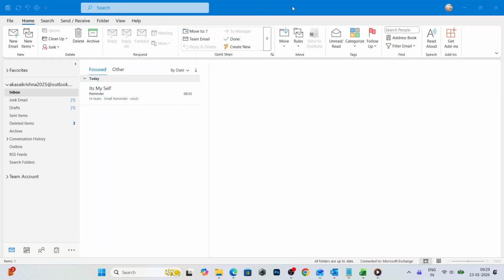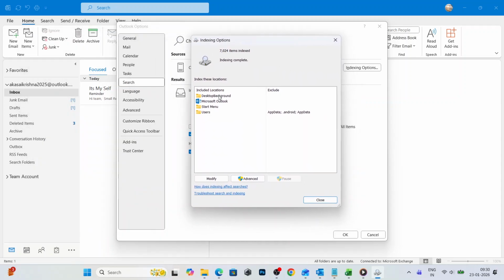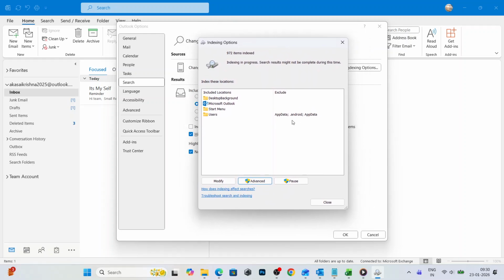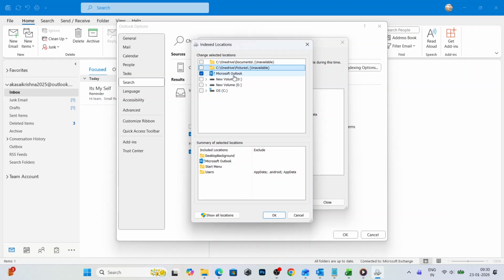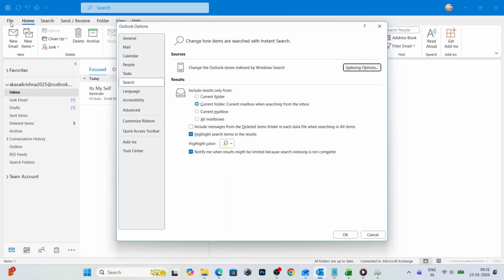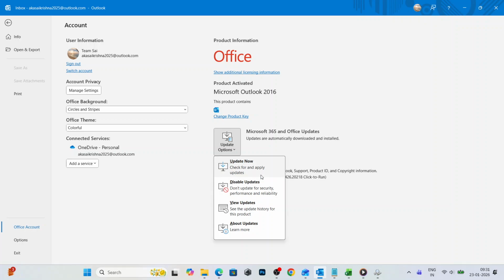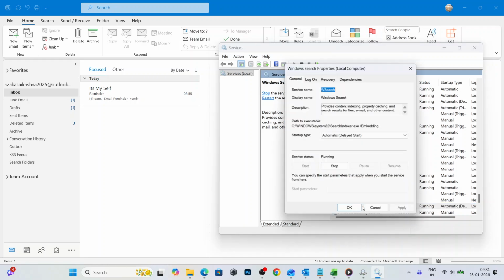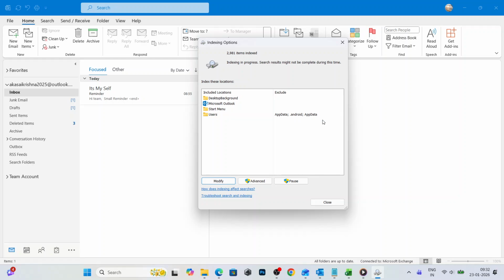How To Fix Outlook Search Not Working (Solved) (Step By Step)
Learn how to fix Outlook Search not working with this step-by-step tutorial. If your Outlook search is not showing results or is grayed out, these Windows indexing fixes will help you get back on track.